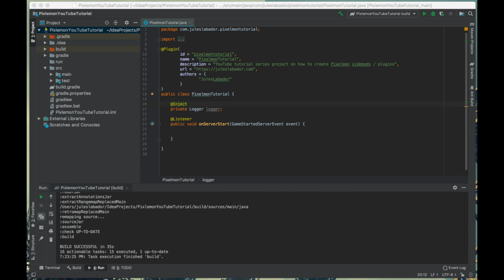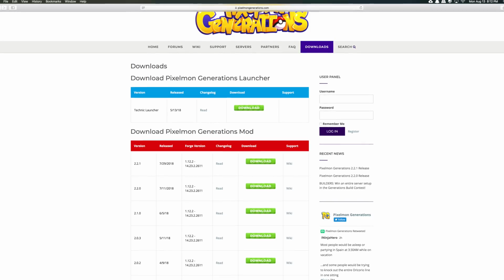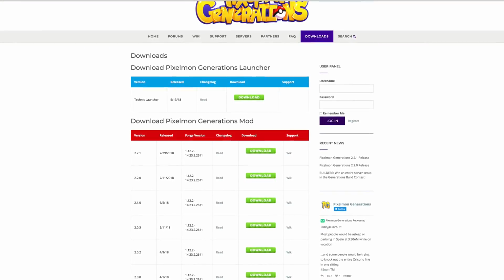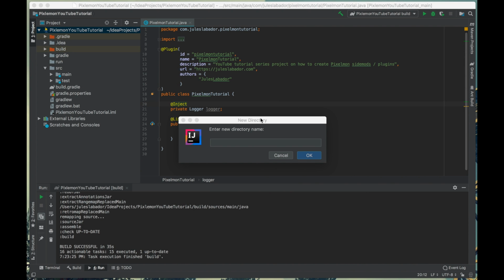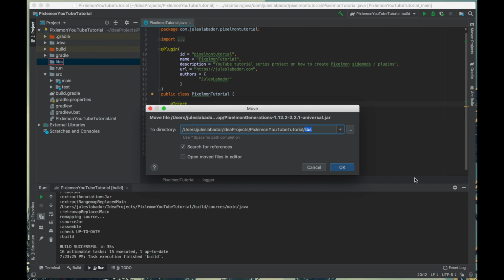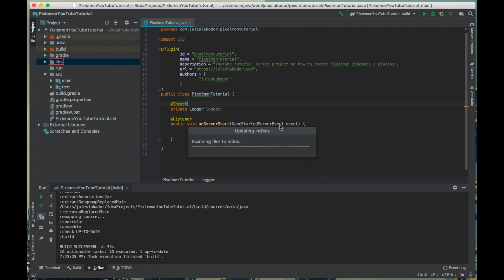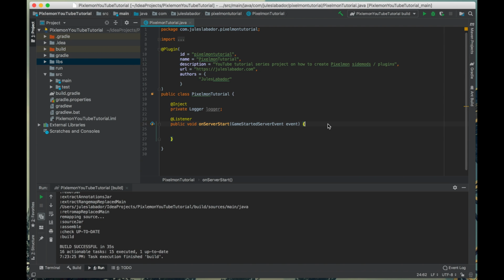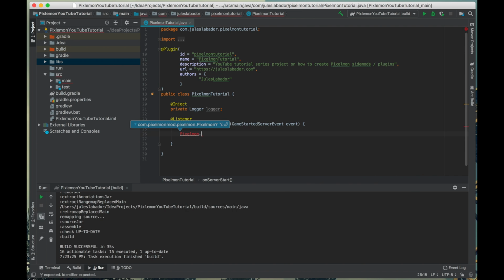Pixelmon Plugin Development - How to Start Making Pixelmon Sidemods / Plugins [02]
This is a tutorial on how to start creating Pixelmon Sidemods / Plugins using the IntelliJ workspace we set up in the first video!

I'm in no way or means a professional at this, but I'm excited be able to show you what I know, as well as document what I'm learning! Hope you enjoy the video!

The gear I use:
Apple iMac (2017)
Apple Macbook Pro (2016)
Apple Magic Keyboard 2
Apple Magic Mouse 2
Razer Naga Mouse